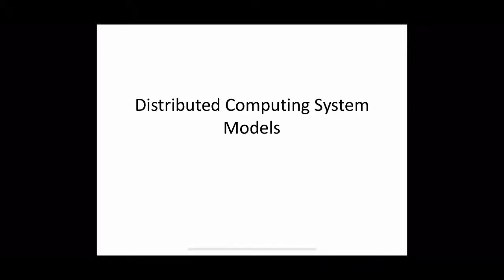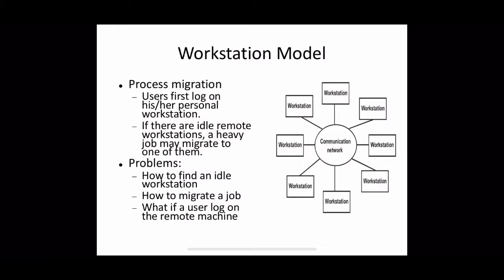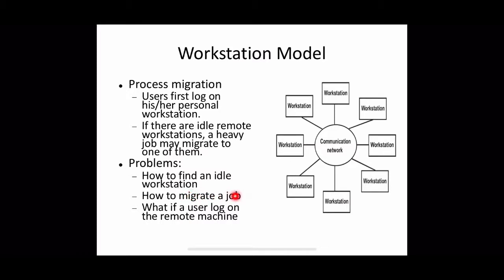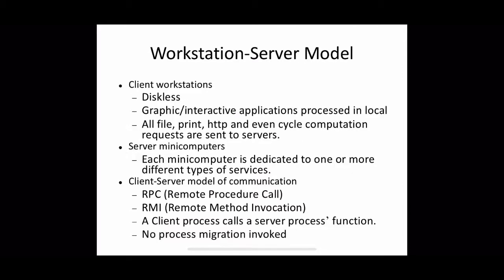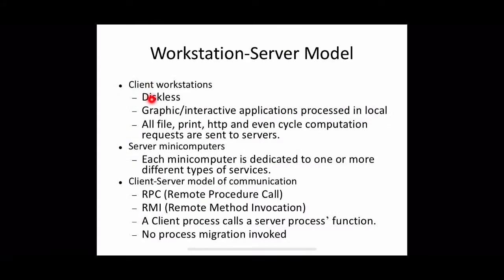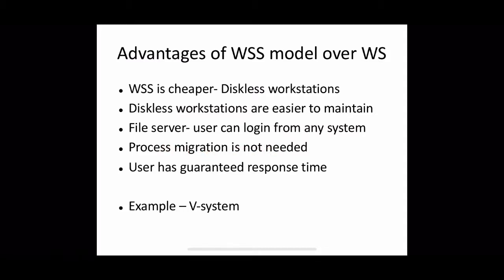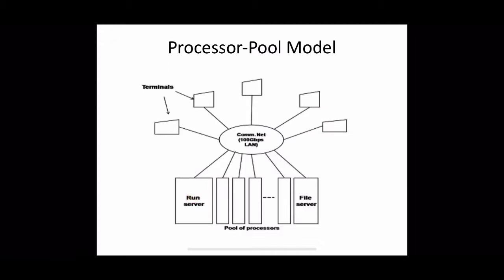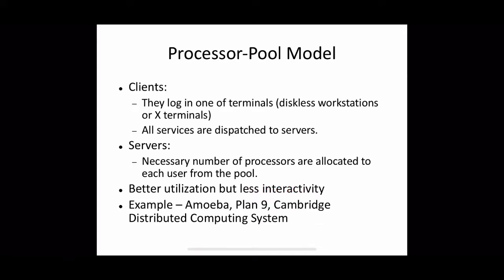Distributed computing system models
Distributed computing system models to build distributed systems